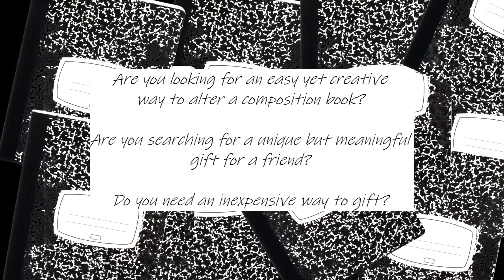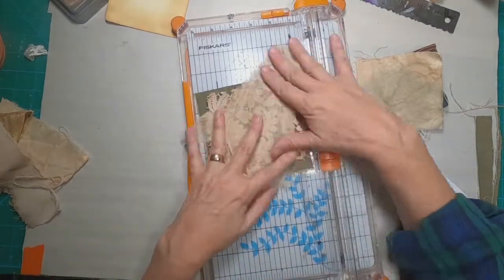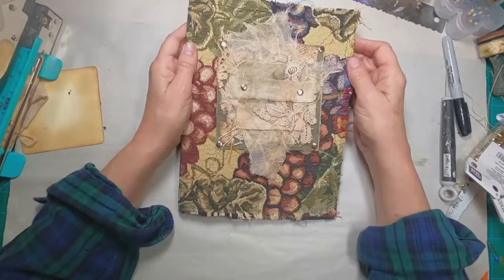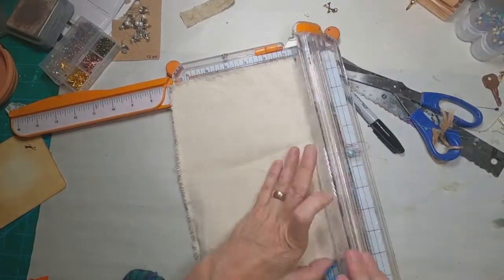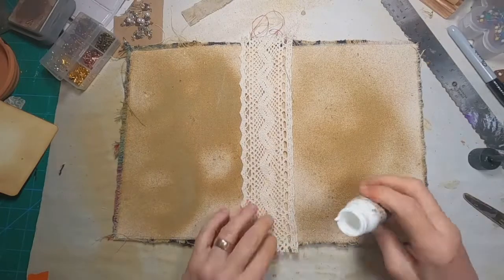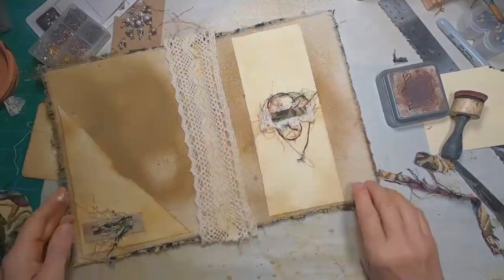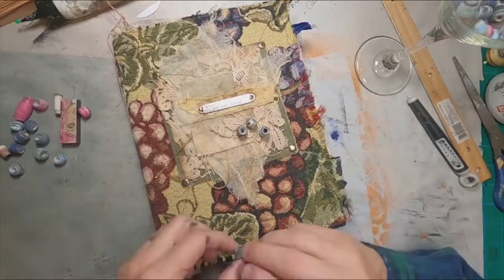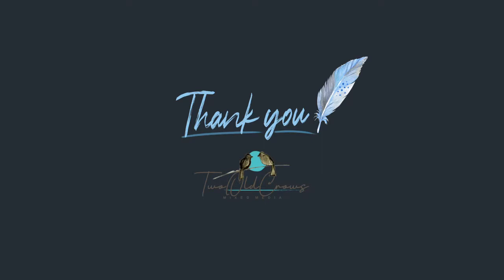AlteredCompositionNotebook utilizing a placemat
Altered Composition Notebook in the Carpet Bagger Journal style was created from a thrift store find of four matching placements. The pages in the composition book were removed and tea stained and combined with other papers to create a vintage look for this journal. This Composition Book Cover Tutorial is number 5 in this Composition Book Journal Playlist. This makes a very fun and unique notebook that is ready to utilize for journaling. These inexpensive journals are great Christmas gifts for those of us who love journalmaking I hope you will follow along as I build this playlist with the dozen composition notebooks I purchased when they were deeply discounted!

00:00 Introduction
00:40 Sew and Attach Placemat to Cover
01:23 Create Cover Focal Point
06:13 Create Inside Front and Back Covers
11:33 Add your signatures
12:23 Create Spine Embellishment

YES PASTE
GLITTER GLUE